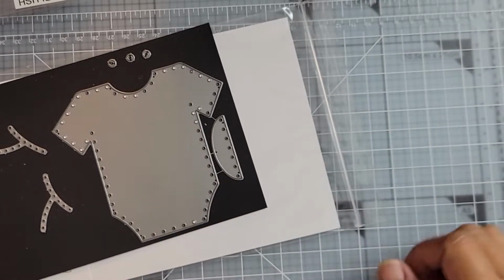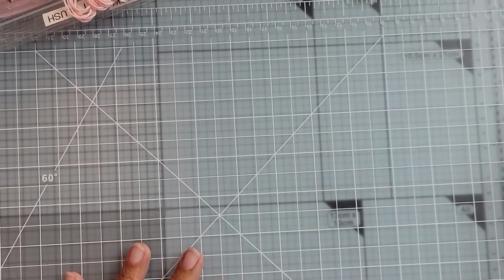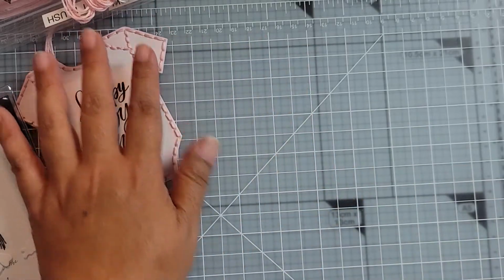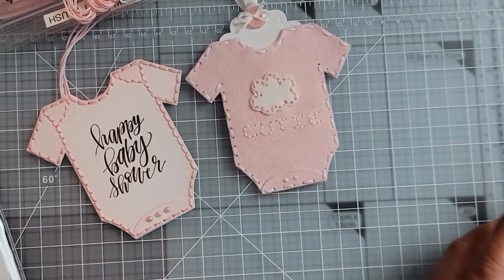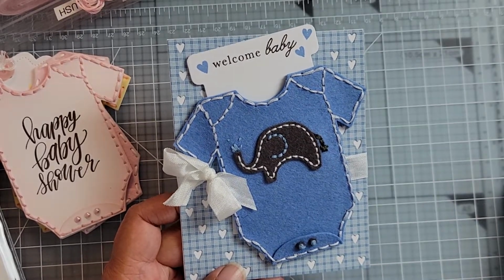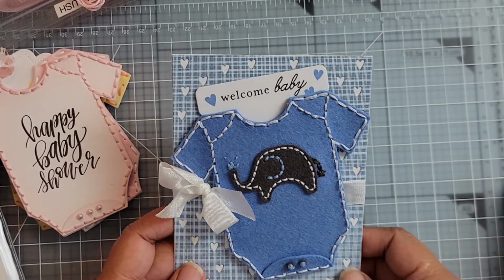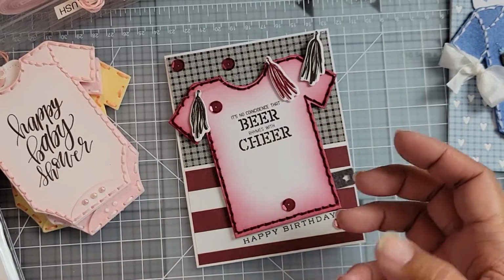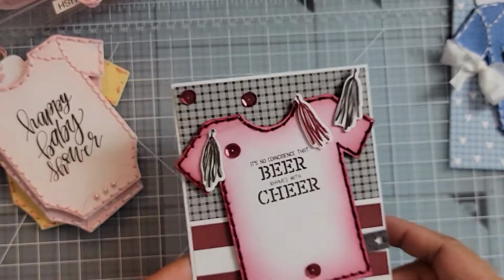Project shares for In Stitches: Baby Onesie kit from Papertrey Ink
The kit is available as of 5pm EST May 1st, 2021 on the PapertreyInk.com website.